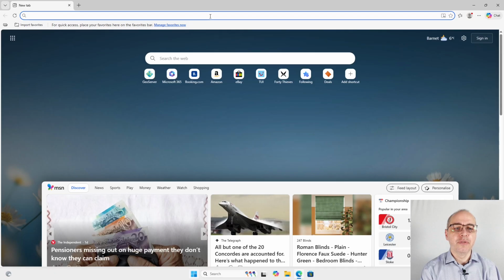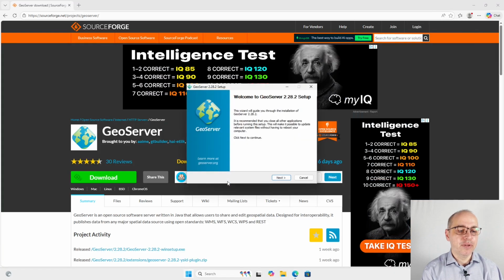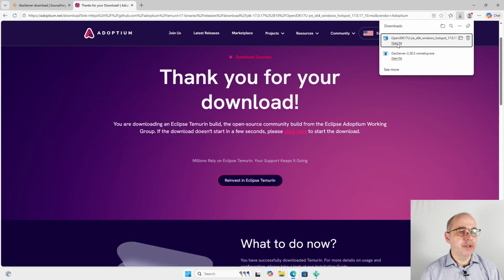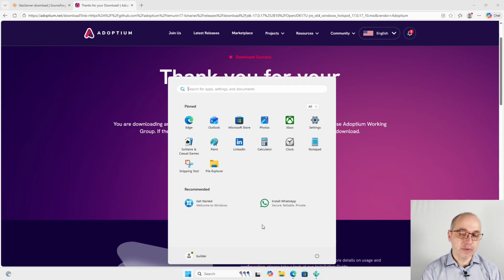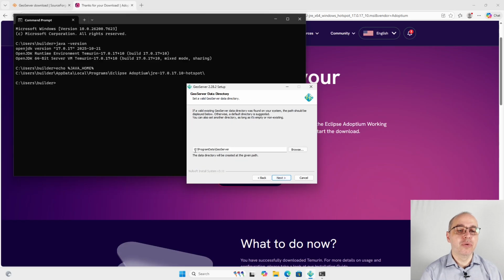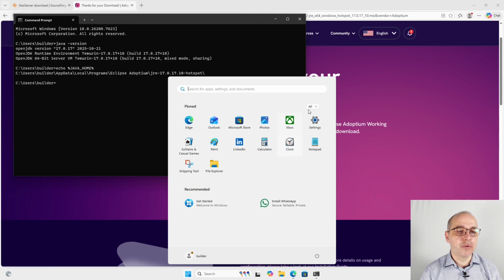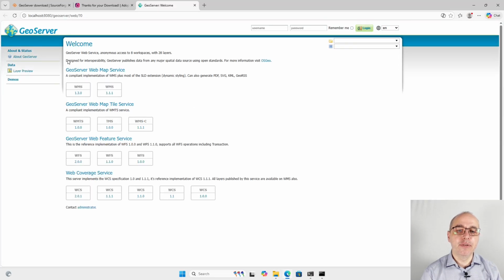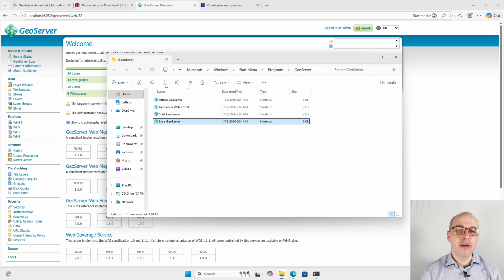GeoServer on Windows 11: The ONLY Guide You Need.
Trying to get GeoServer running on Windows 11 but getting stuck on Java errors or port conflicts?
In this video, I’m walking you through a foolproof, step-by-step installation of GeoServer on Windows 11.

✅ Which Java Version is actually compatible (don't guess!)
✅ Setting up Environment Variables (the #1 place people fail)
✅ Verifying your install with a sample WMS layer

Timestamps
0:20 Download and start installer
1:49 Download the right JRE
2:33 The JAVA_HOME "Gotcha"
5:24 Launching GeoServer for the First Time